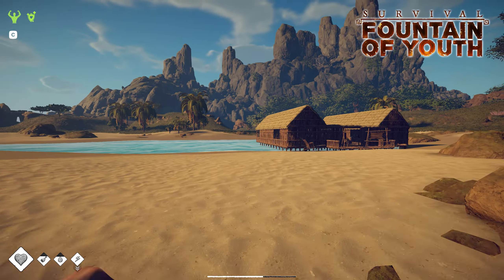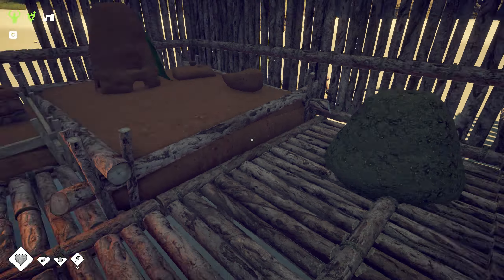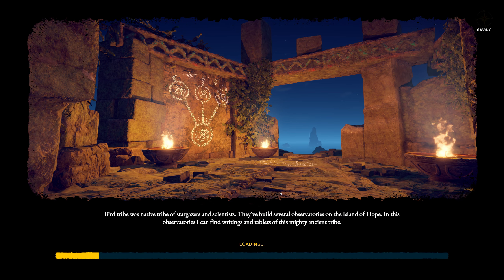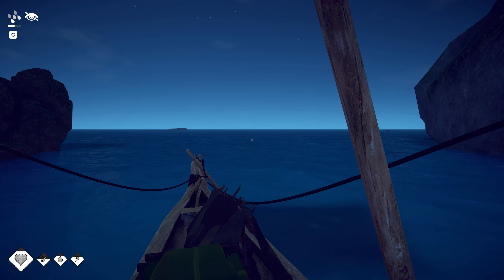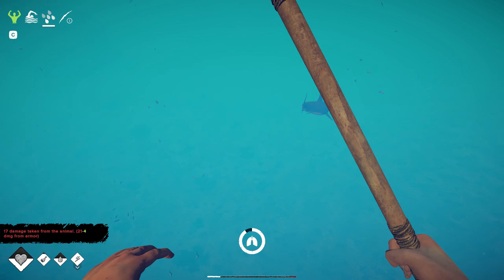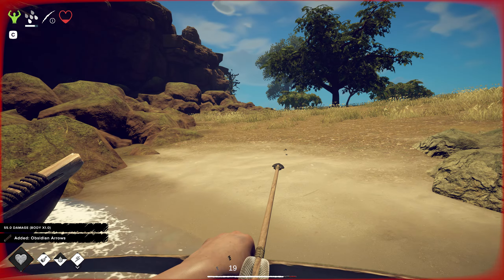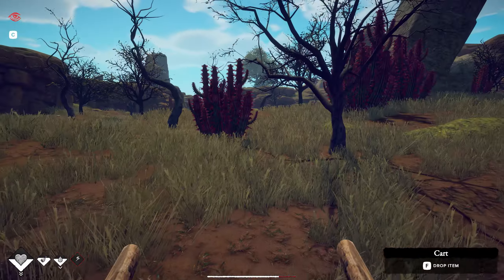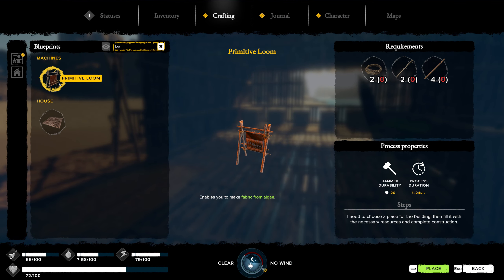We Got A Major Problem | Survival: Fountain Of Youth #24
The last thing we need for building a Catamaran is Seaweed fabric & for that we need a loom & Seaweed so time for some diving!